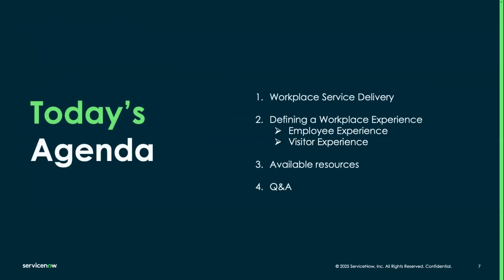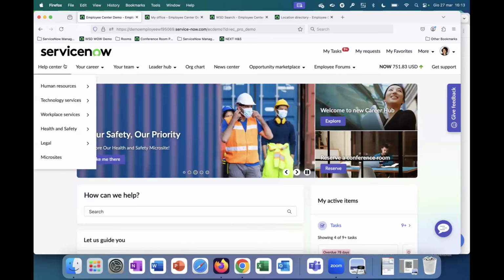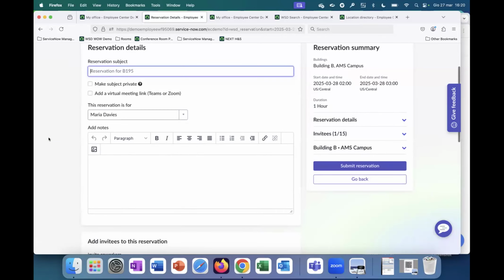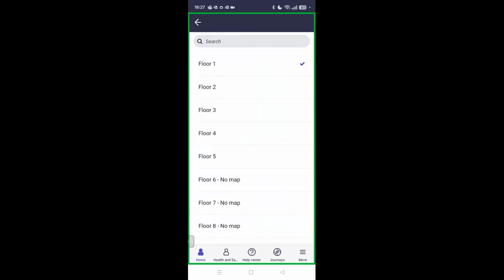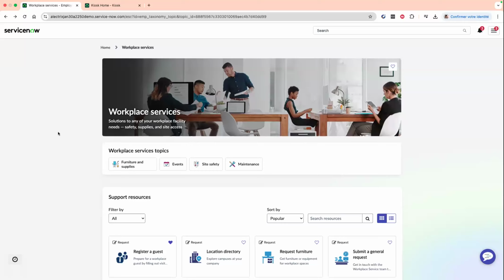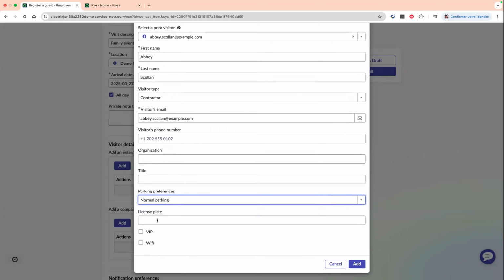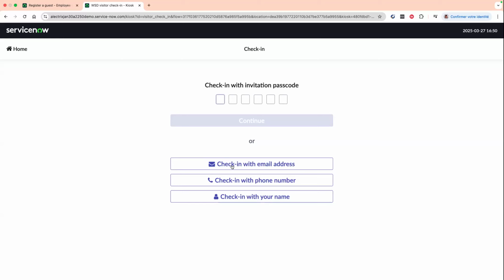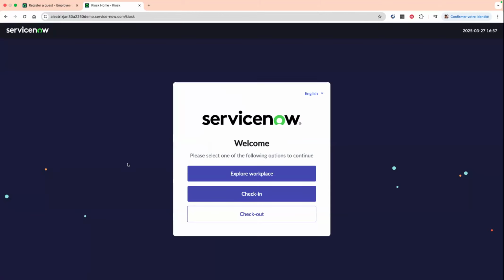Defining a Great Workplace Experience with Workplace Service Delivery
In today’s hybrid work environment, creating a seamless and engaging workplace experience is key to boosting employee satisfaction and productivity. Join us for this insightful webinar as we explore how Workplace Service Delivery by ServiceNow empowers organizations to redefine workplace interactions.